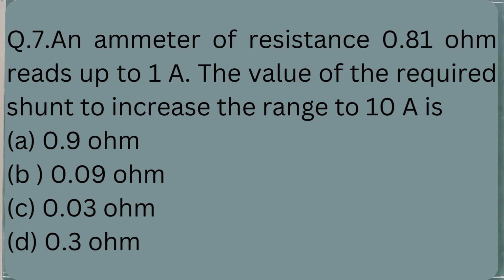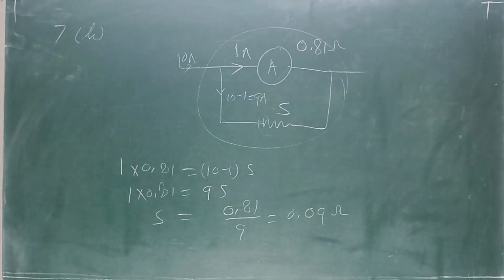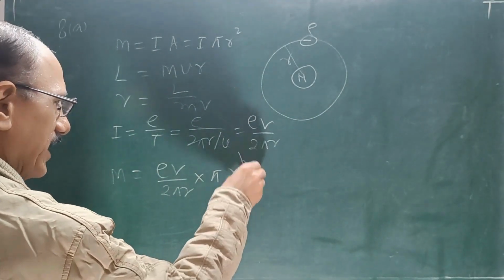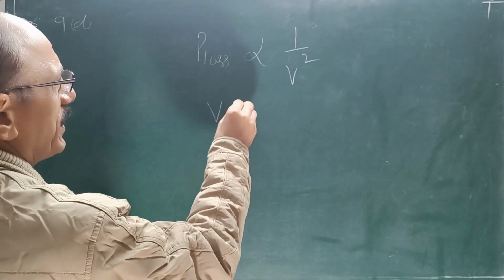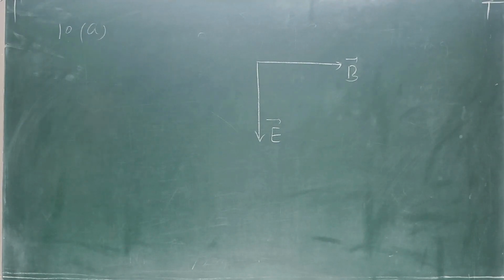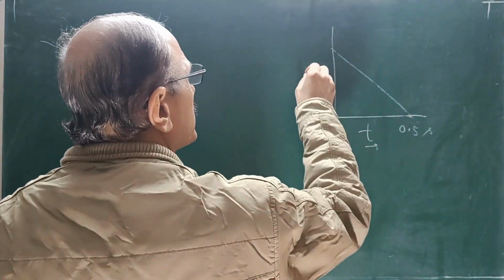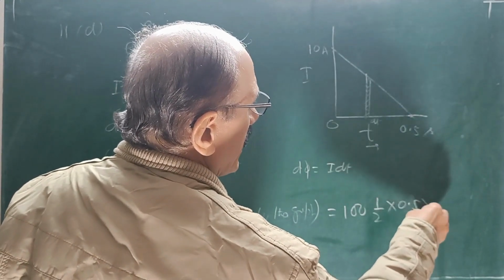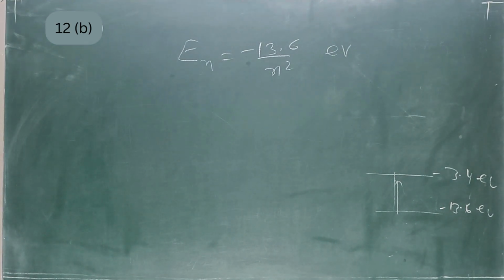HOW CAN WE IMPROVE THE RANGE OF AMMETER Solution of CBSE Sample Paper 2023-23 P-2